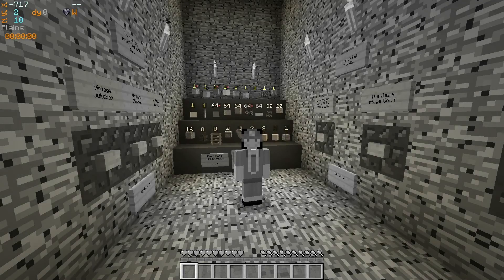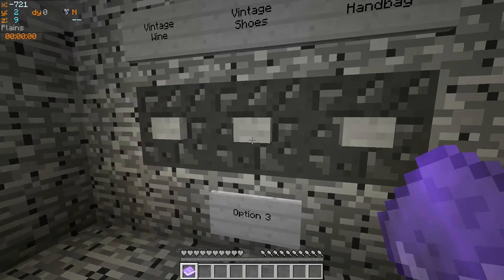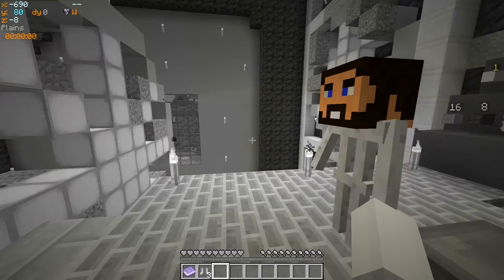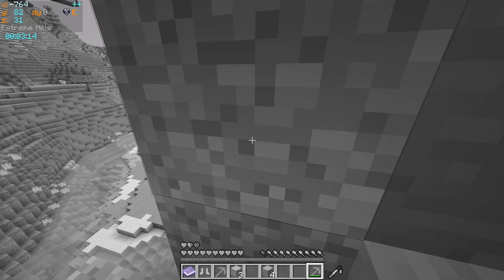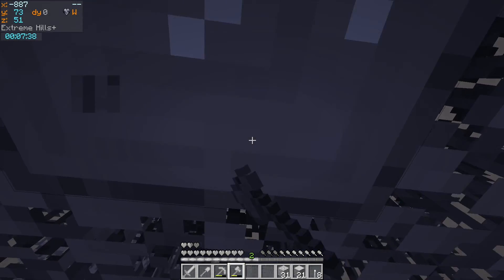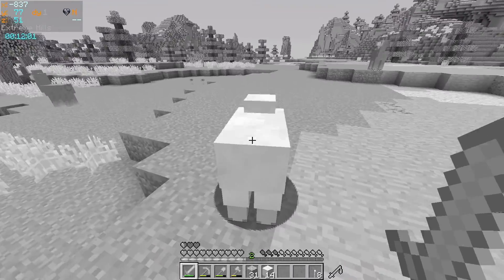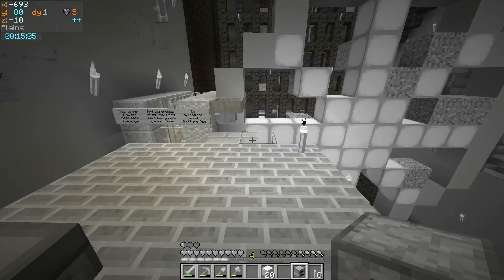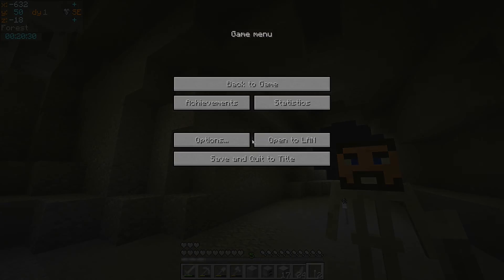Base Race Feb 2017 - Ep 1 - A Vintage Guest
Base Race...The MobCave's Monthly Challenge Map!

This month's theme is  'Vintage'

The idea of this challenge is to see how fast you can collect all the listed items, and to create a themed build (in creative or survival mode) using only those blocks. And to make it a unique experience, everyone now has choices to make which will affect the game in different ways! :D

For all the details of this challenge, and the world download, watch EddCase's Feb 17 Announcement video:

Here is the list of blocks/items we need to collect for this
month's challenge:

  1 x Cobblestone
  1 x Stone
  1 x Dirt
  1 x White Wool
  1 x Bricks Block
  1 x Oak Planks
  1 x Dark Oak Planks
  1 x Redstone Lamp
  1 x Oak Log

  1 x Bone Block
  1 x Water Bucket
64 x Hardened Clay
64 x Gravel
64 x Andesite
64 x Glass
64 x Stone Slabs
32 x Oak Leaves
20 x Granite

16 x Note Blocks
  8 x Coal Blocks
  8 x Rail
  4 x Pistons
  4 x Hoppers
  3 x Bookshelves
  2 x Iron Blocks
  1 x Gold Block
  1 x Jukebox

Batty's Coordinates PLUS! Mod -